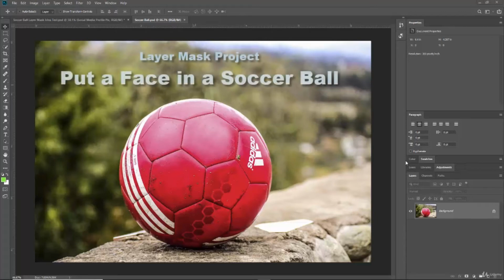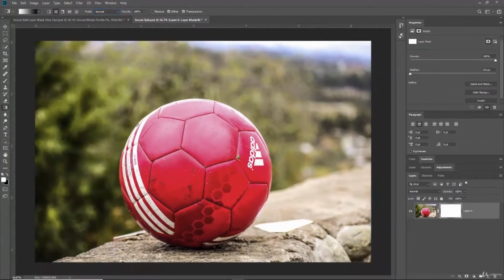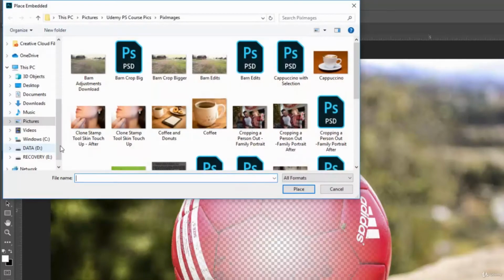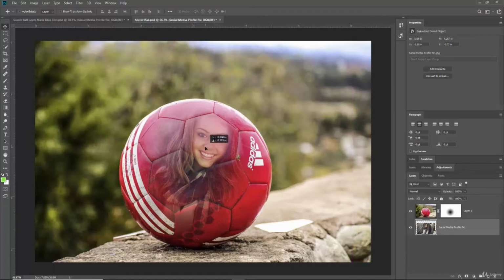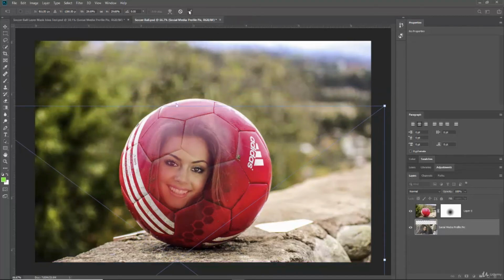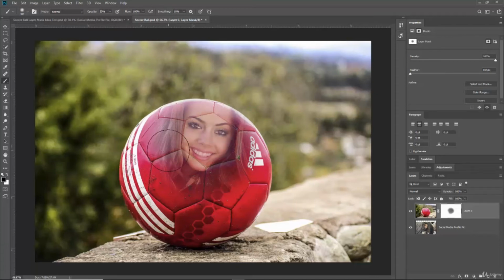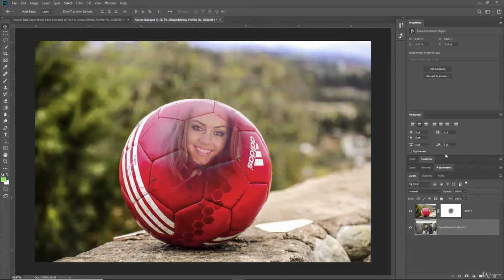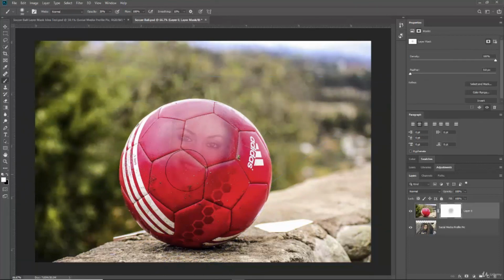37. Assignment #10 - Put a Face in a Soccer Ball Using Layer Masks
Resources
Soccer ball and Face:

Who this course is for:
Instructor